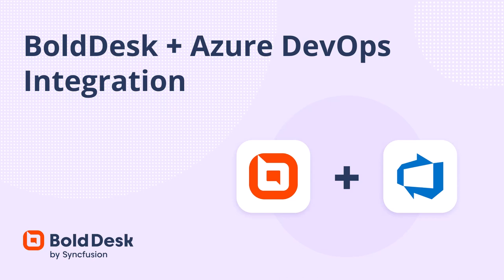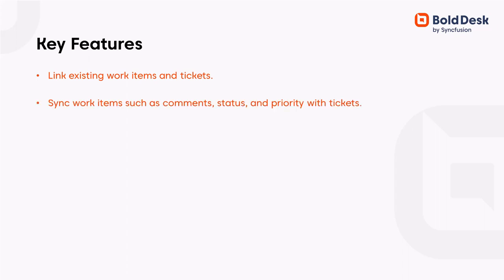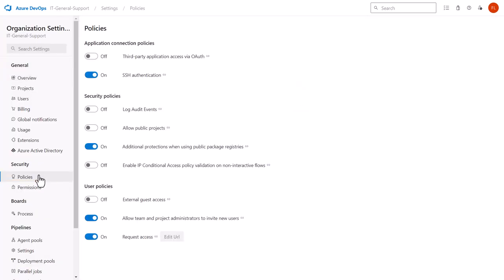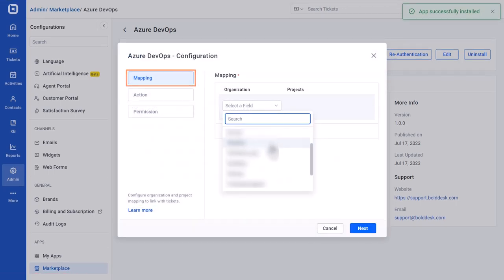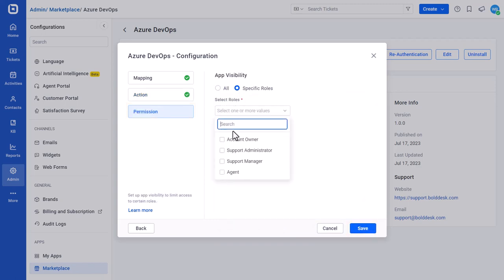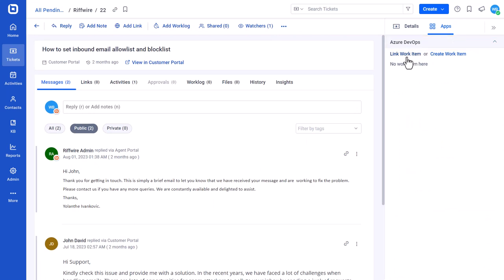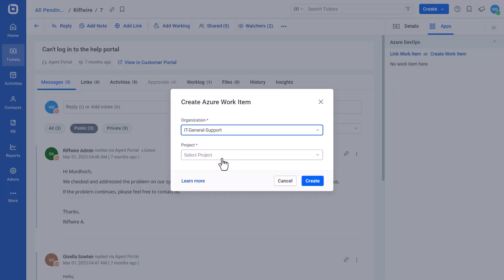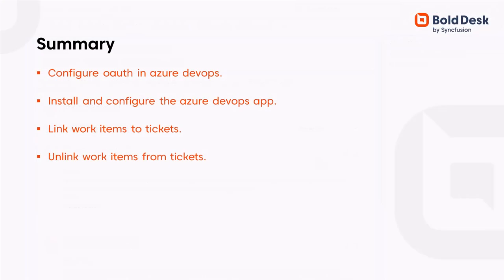BoldDesk + Azure DevOps Integration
This video demonstrates how to integrate BoldDesk with the Azure DevOps app. You will learn how to configure OAuth in Azure DevOps and install and configure the Azure DevOps app. You will also learn how to link and unlink Azure work items with BoldDesk tickets.

BOOKMARK DETAILS
[00:00] Introduction
[00:39] Configure OAuth in Azure DevOps
[01:00] Install and configure the Azure DevOps app
[01:58] Link work items to tickets
[02:53] Unlink work items from tickets